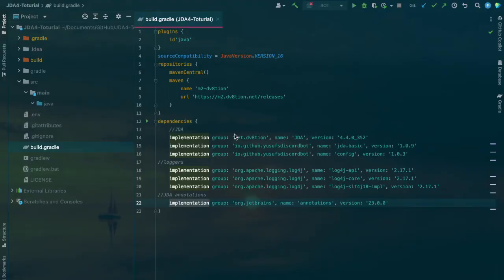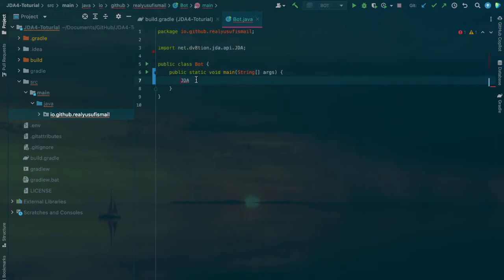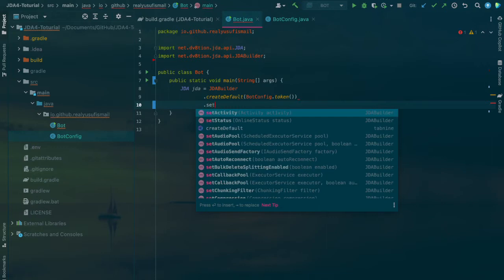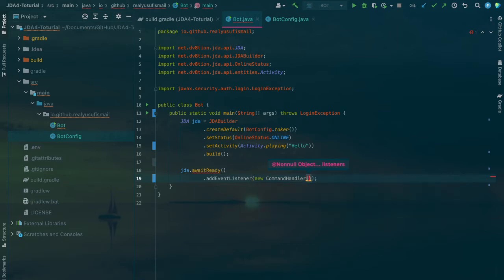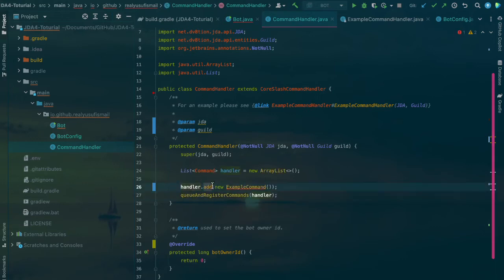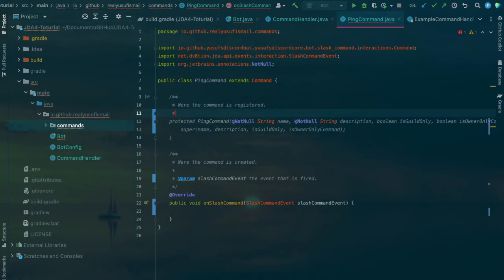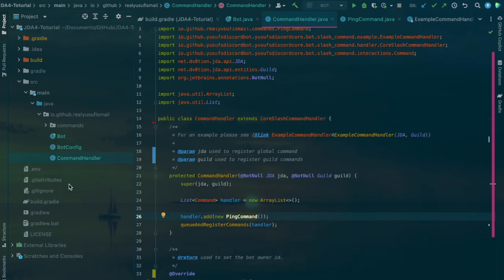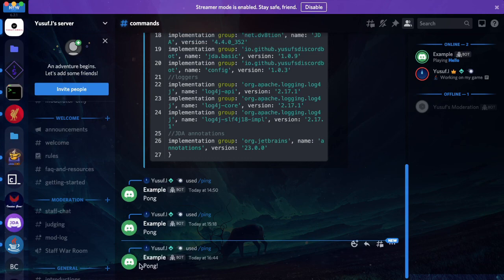JDA 4 tutorial - setting up.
This a tutorial series showing you how to create a good Discord bot using
JDA(Java Discord Api) and java 16.